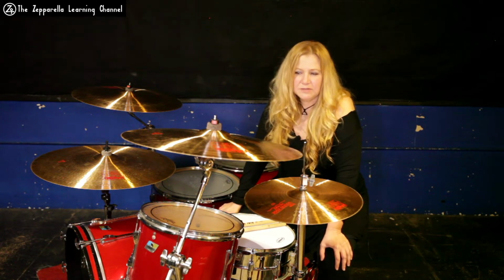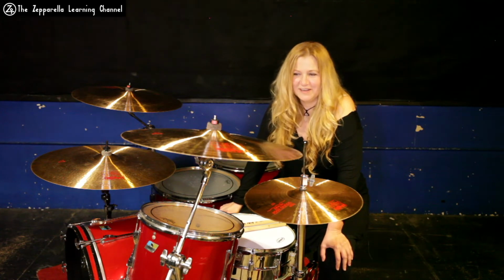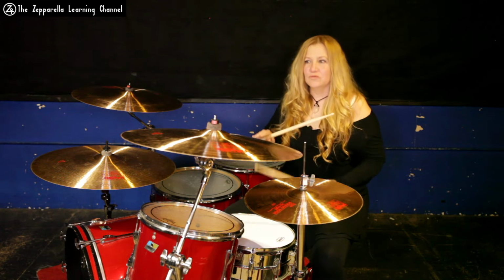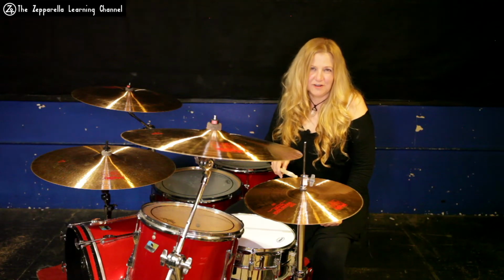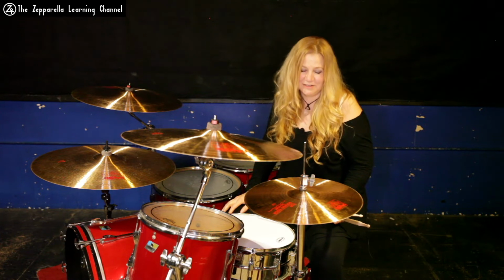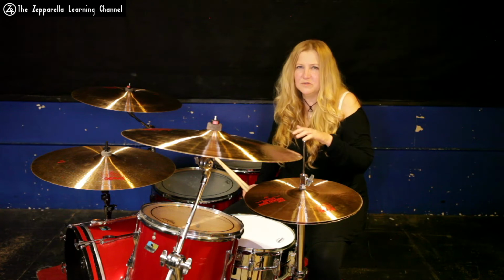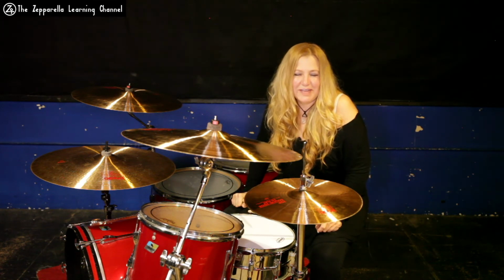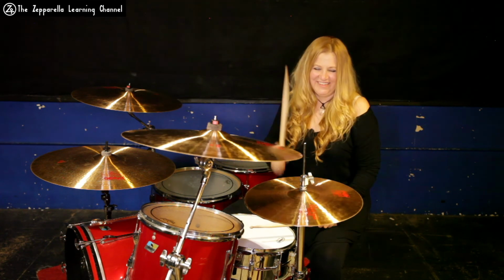Immigrant Song Drum Lesson - ghost notes, hihat pattern, sonic space. 2 of 3. Clementine for ZLC.